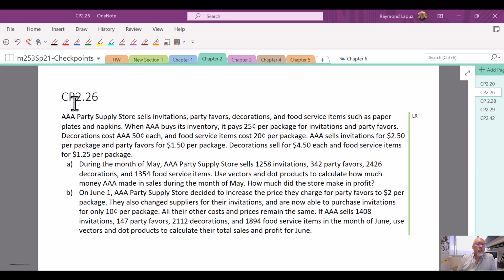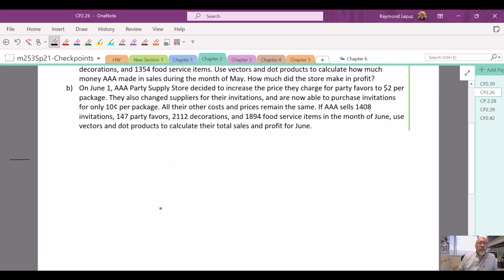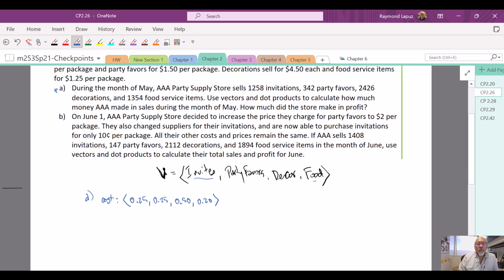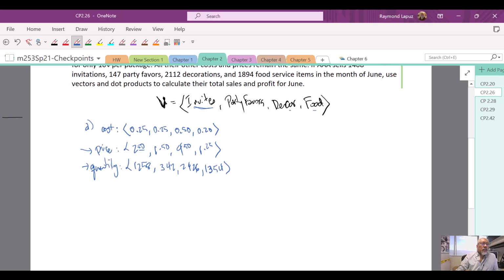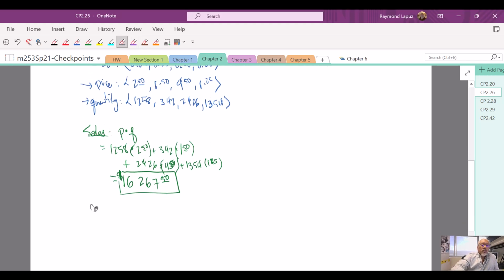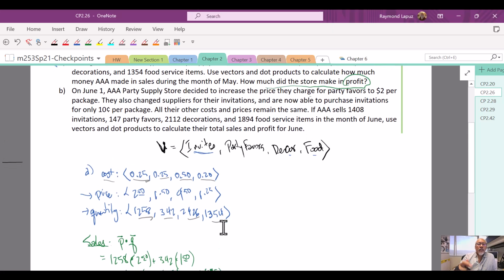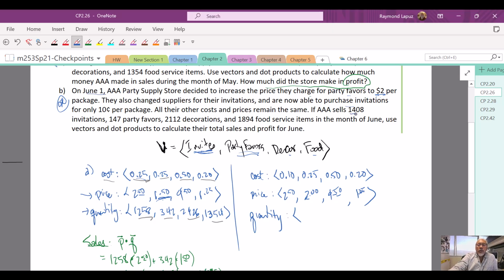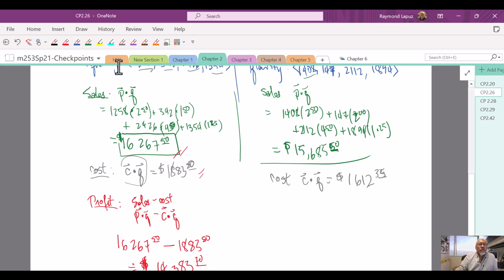m253 CP2 26